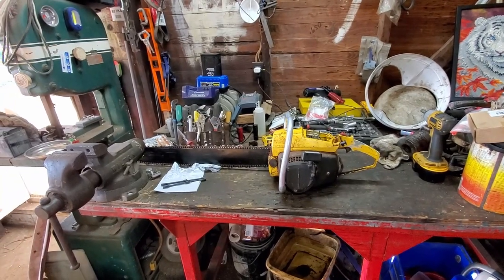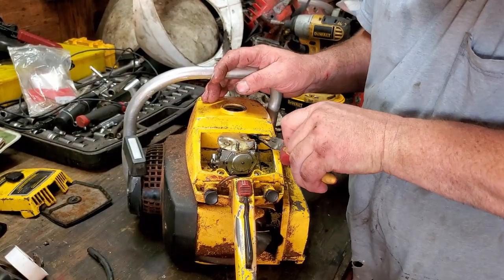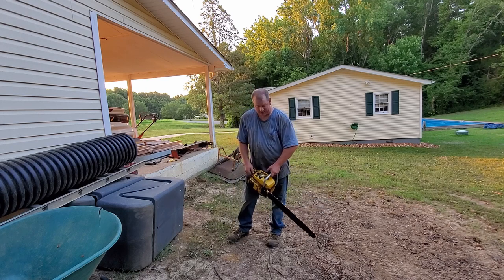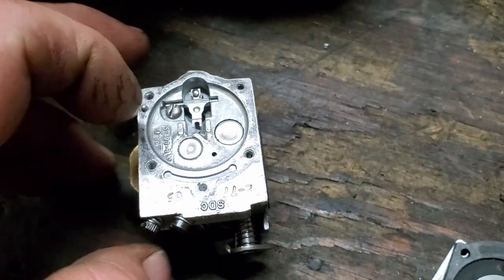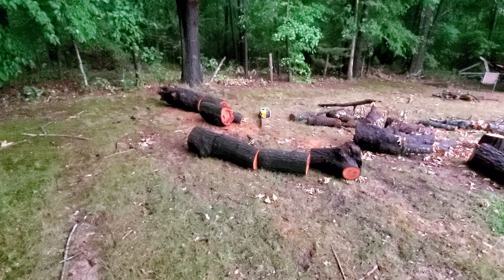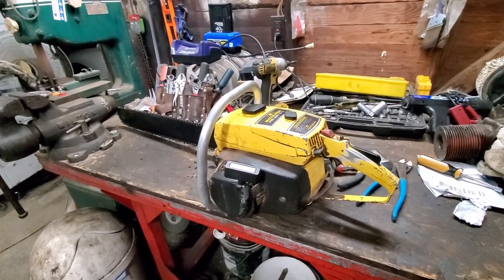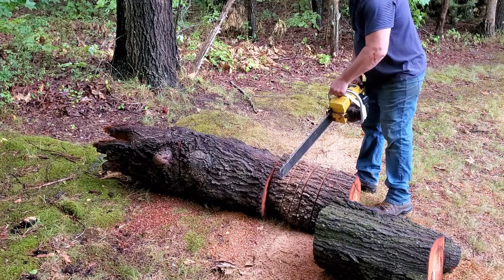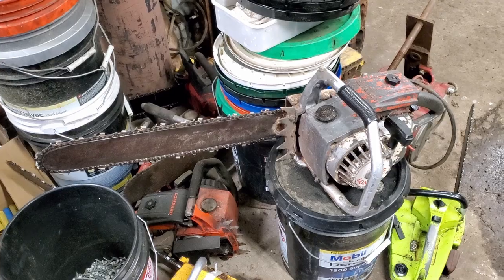MOW - Will This McCulloch Pro Mac 1010 Chainsaw Run???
This chainsaw started acting up and smoking really bad. Let's see if we can it to run good again.